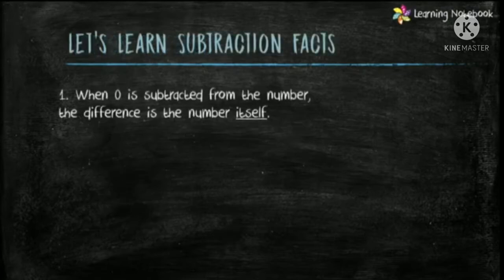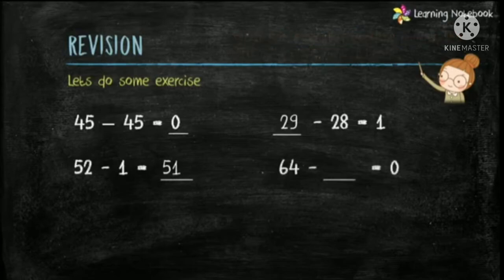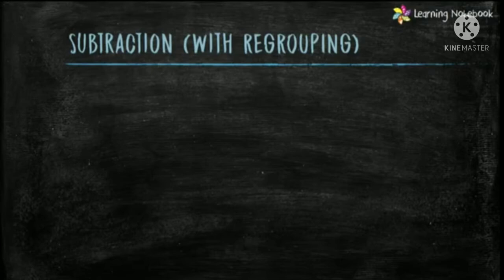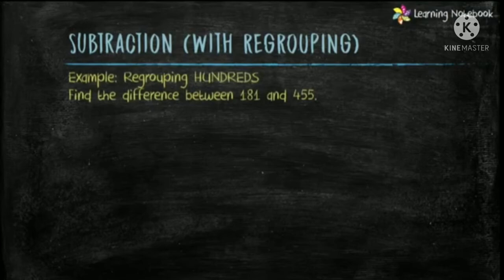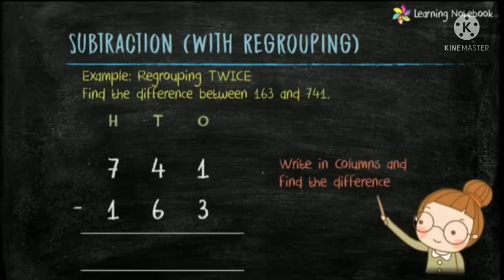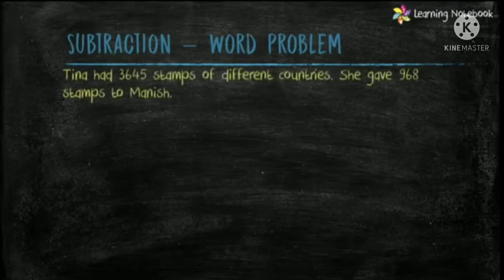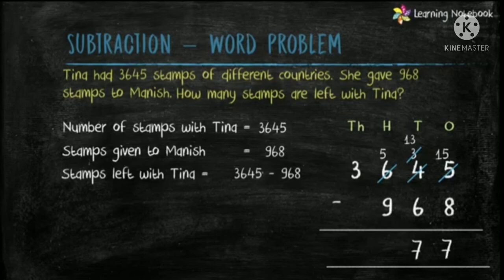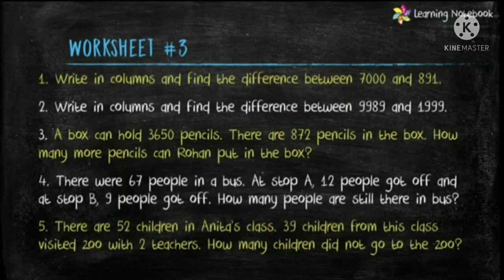STD IV MATHSS